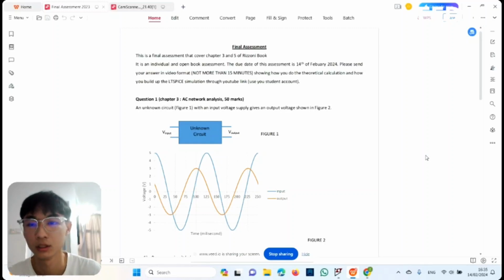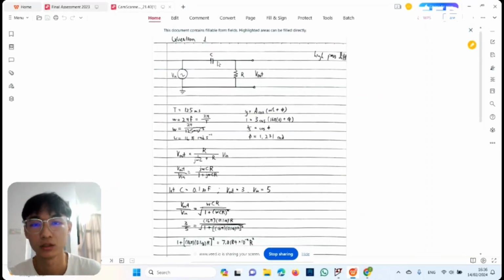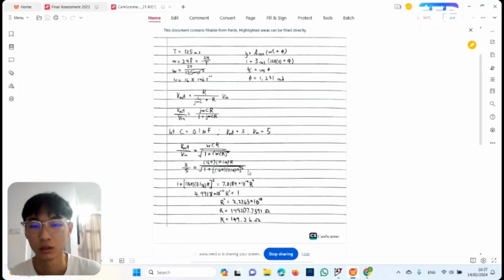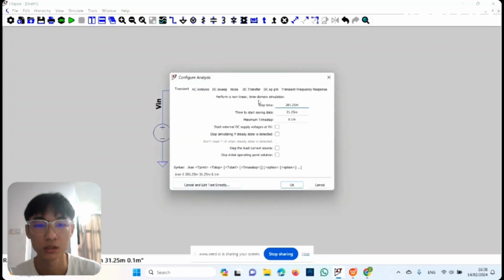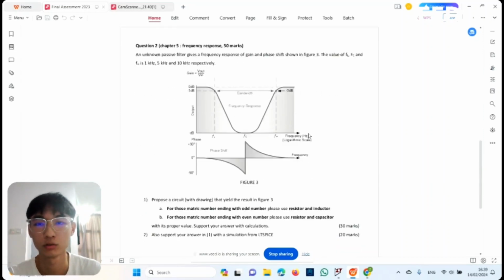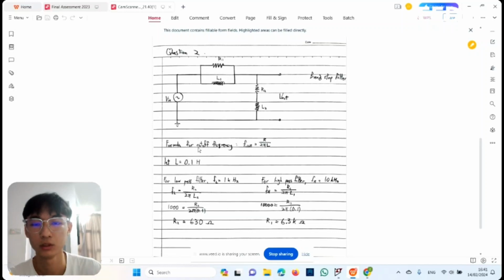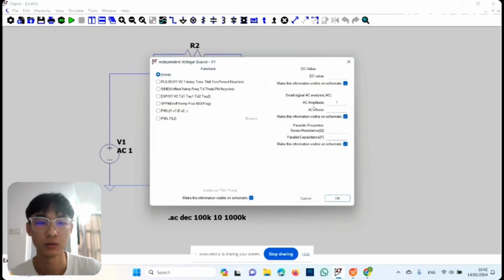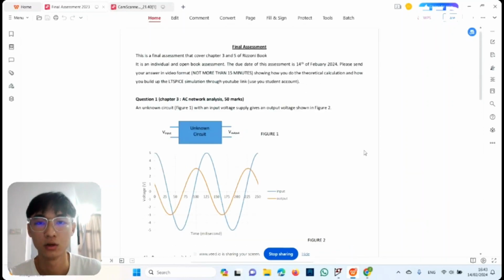KKMM1413_Final Assignment 2023